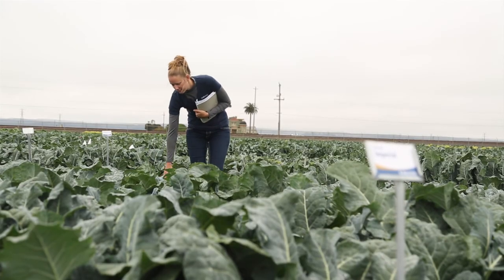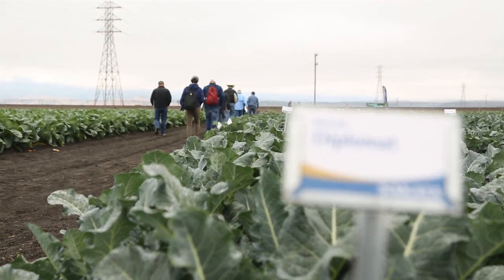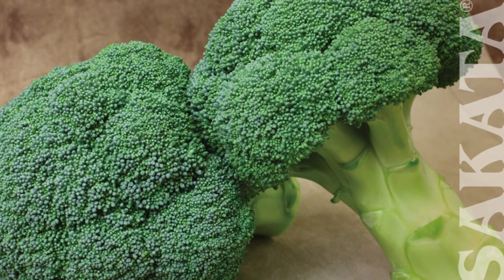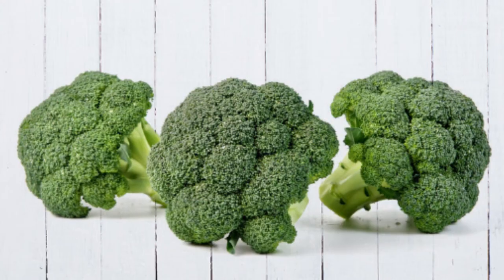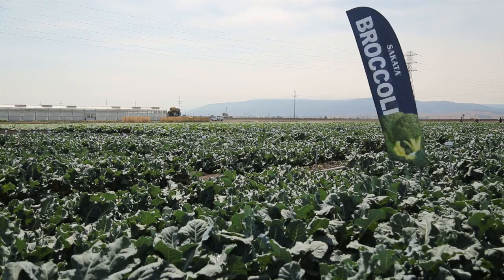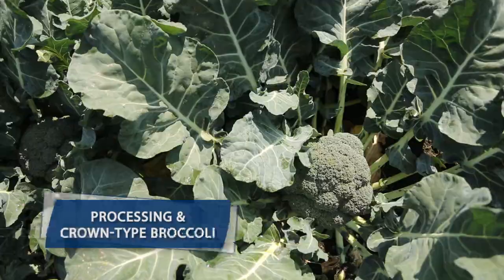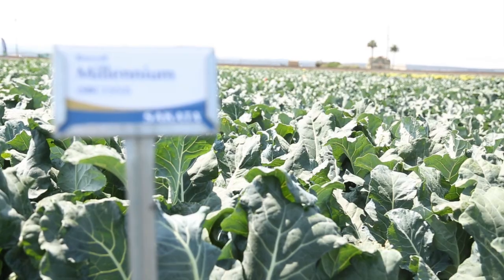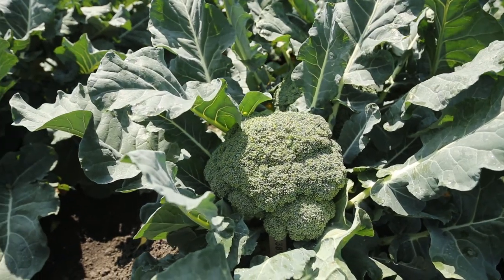Sakata Broccoli: Best of the Best from East to West